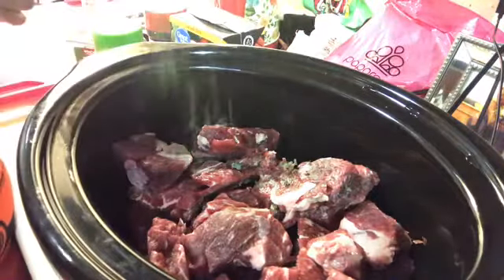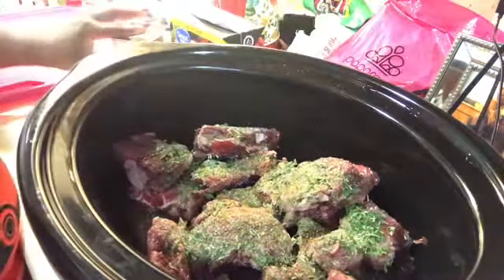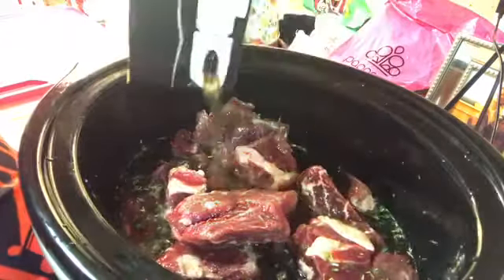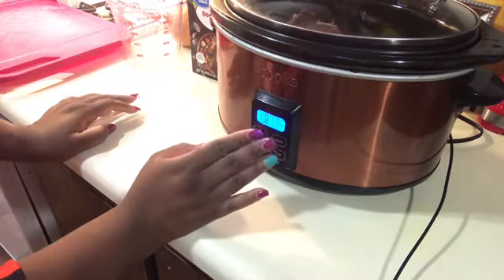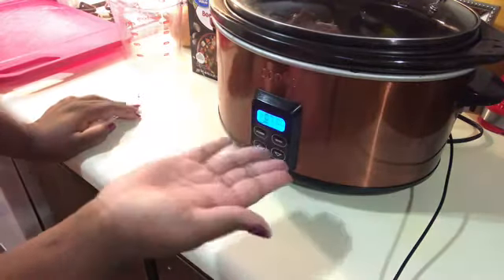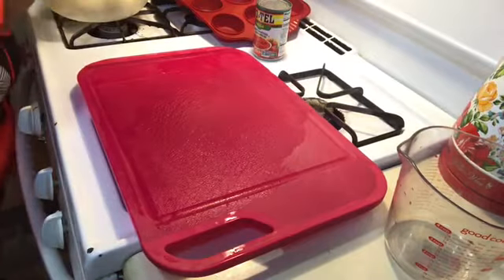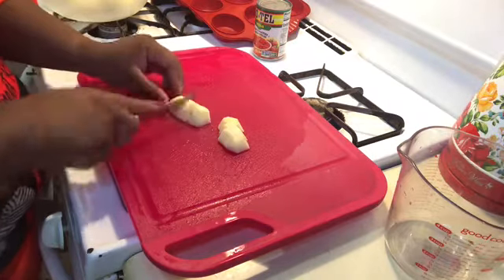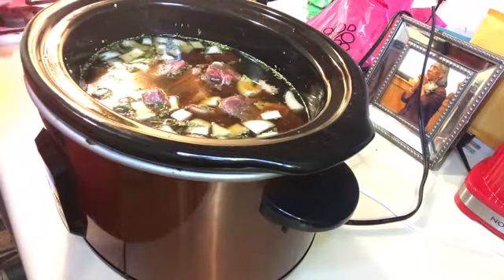The BEST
The music being played in my intro you can find it linked down below.